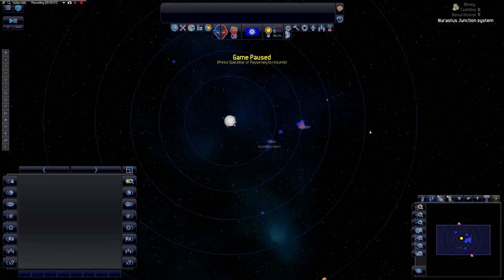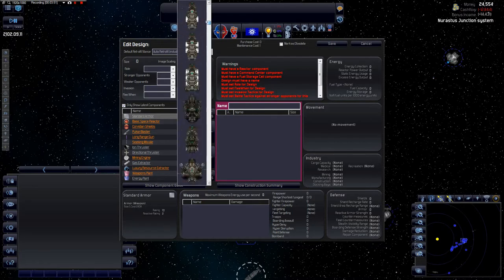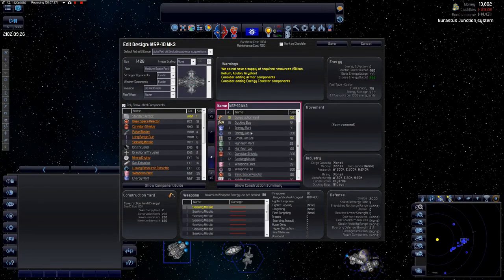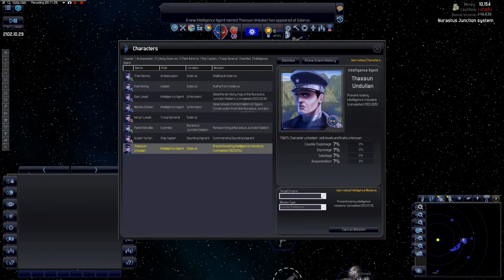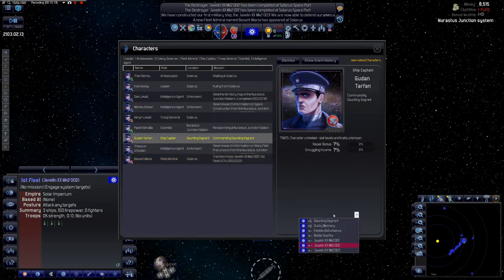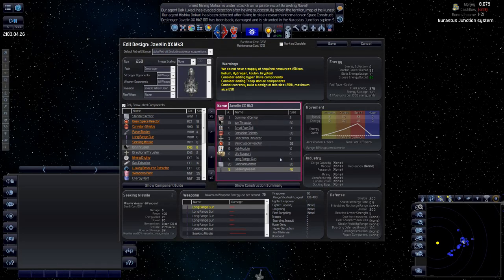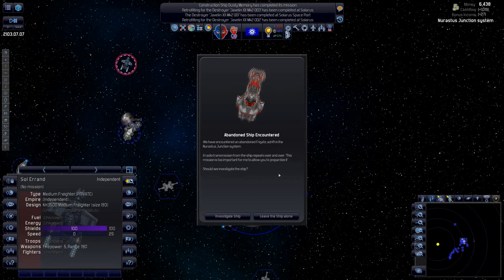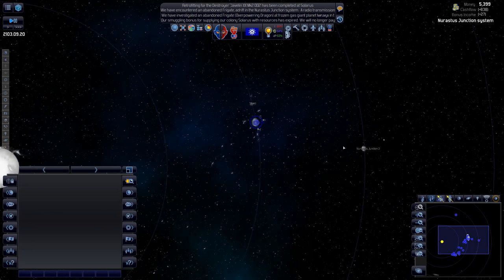Distant Worlds Solar Imperium Extended AI Episode 3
Welcome to Distant Worlds : Universe !

A truly grand 4X Sci-fi :)

I realize bandi-cam's overlay is showing, my bad.